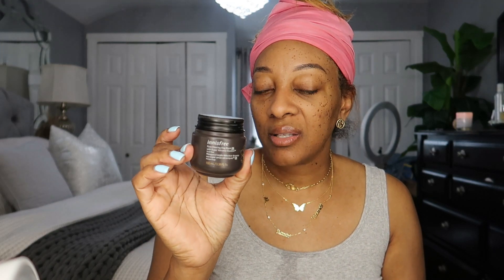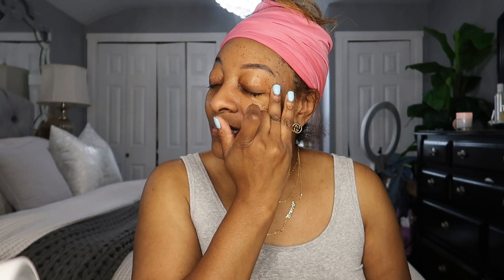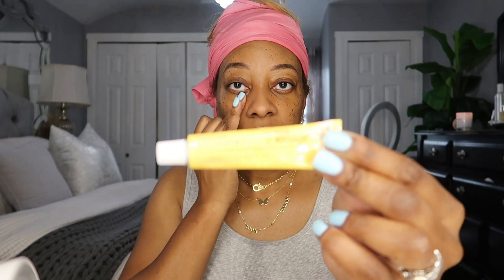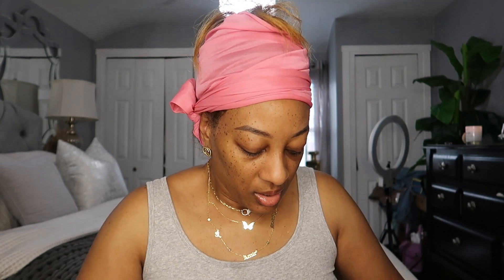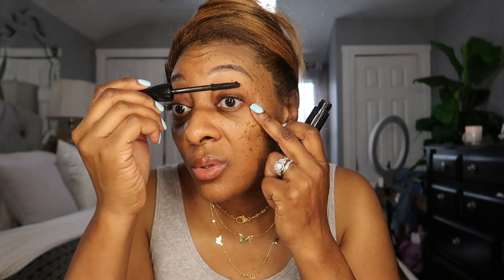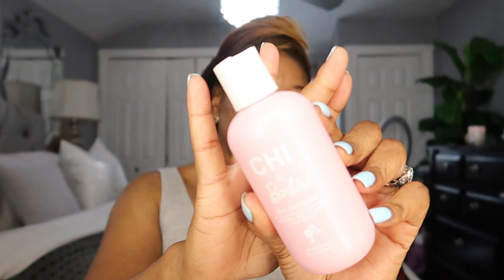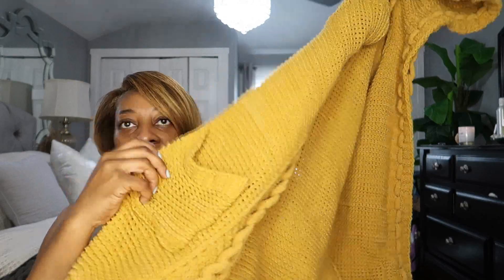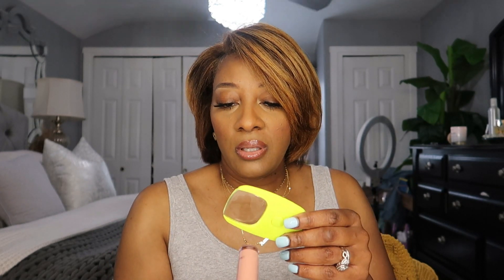UPDATE ON THAT SEPHORA HAUL | SKINCARE | HAIRCARE + MORE OF FAVORITES & NOT SO FAVES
Welcome Back Beauties! 💖 Here’s some of the items I purchased from Sephora I will share it it’s working out for your girl. I will also let you know if I hated it!

Join me on IG so you won’t miss a thing! Brannygiz